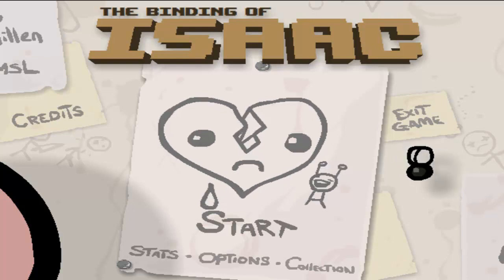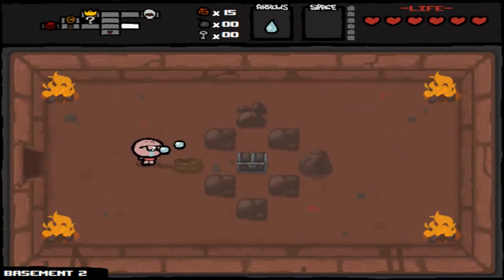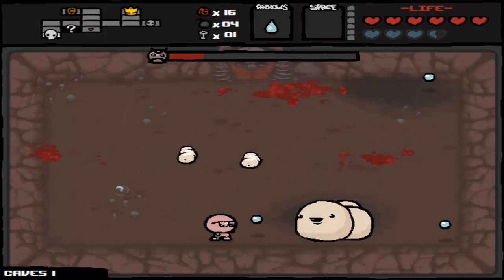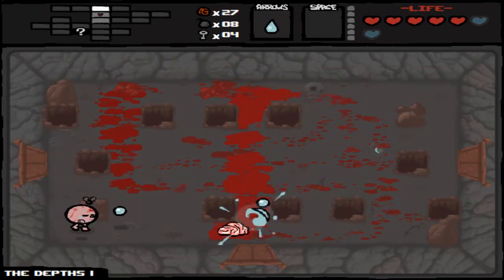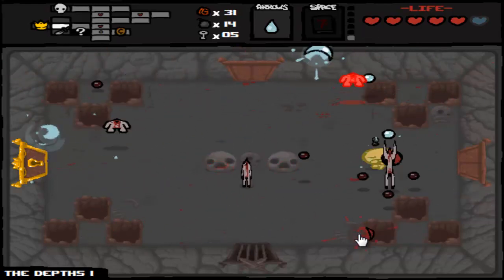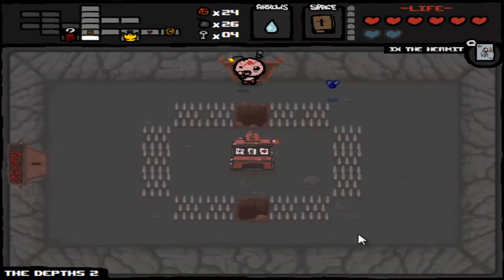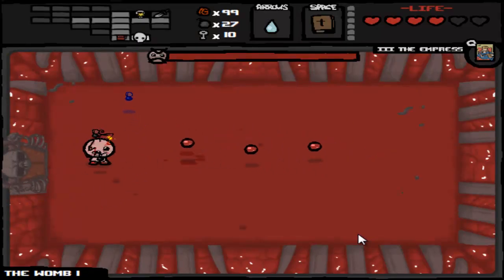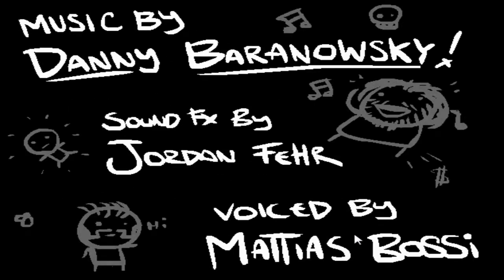Let's Look at - The Binding of Isaac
I've been completely addicted to this game thanks to it being introduced to me by NorthernLion.  Hope you all enjoy it!  You can snag it on Steam